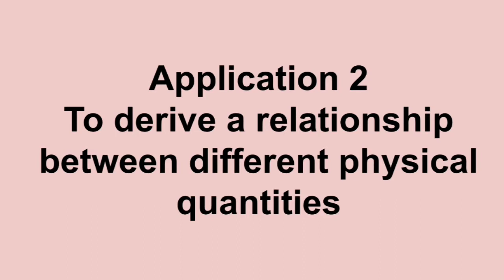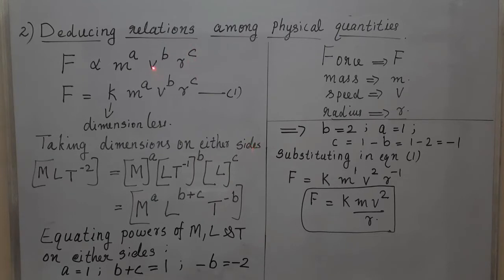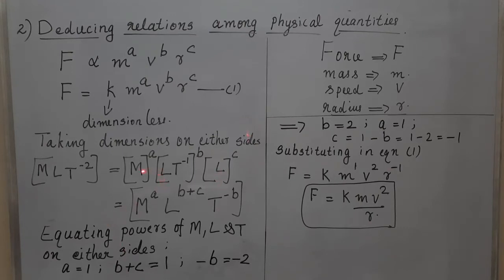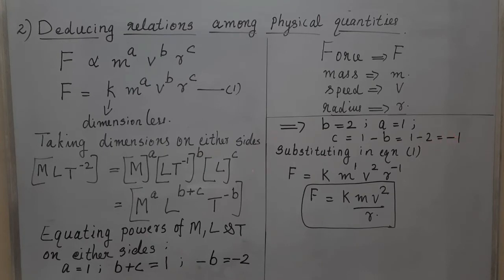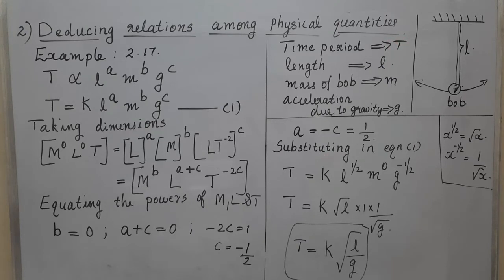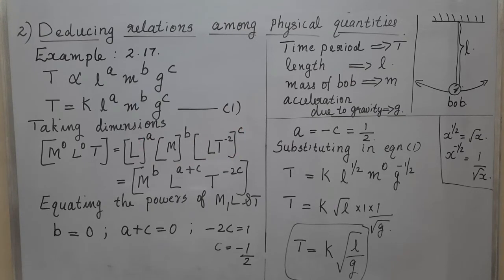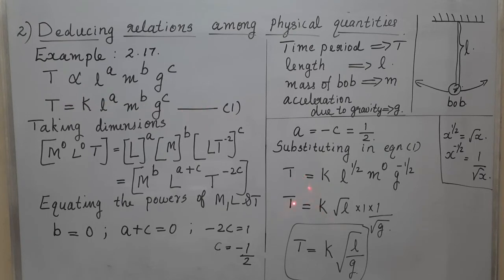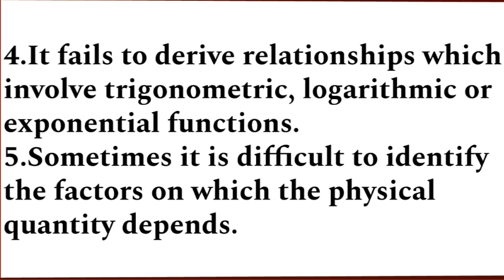Applications of Dimensional analysis Part 13 Class XI Physics Chapter2 Units and Measurements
Dimensional analysis
Problems